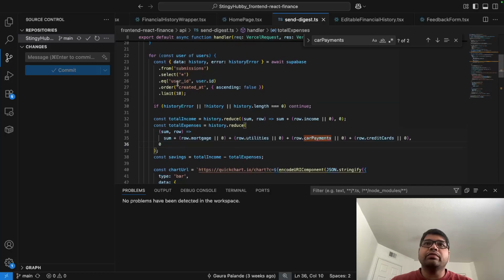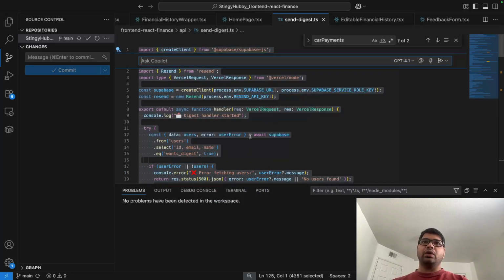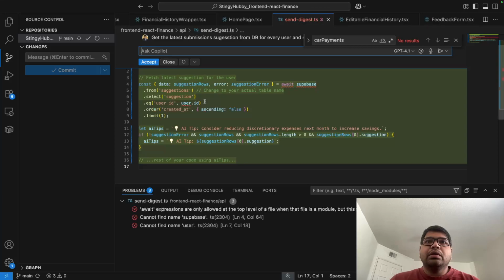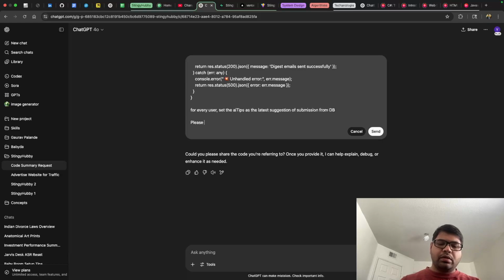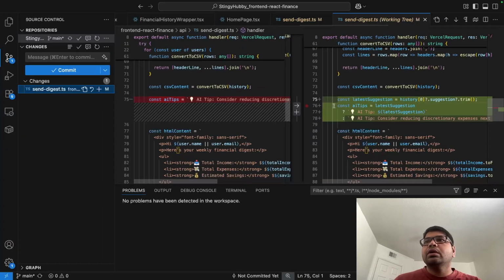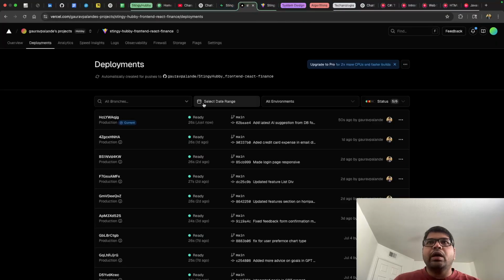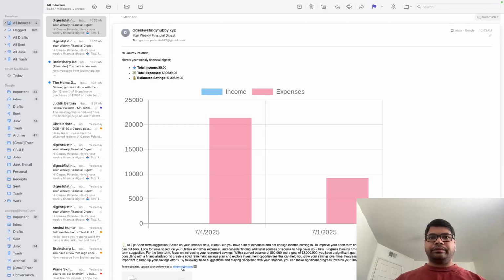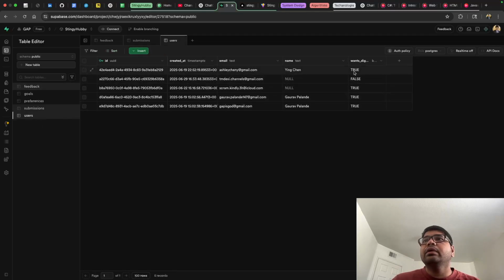StingyHubby : Feature: In emails, Include AITips suggestion from users latest submission in DB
Feature for emails, Include AITips suggestion from users latest submission in DB